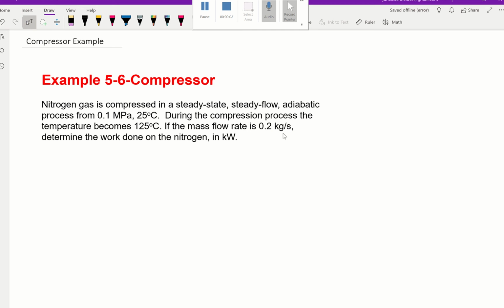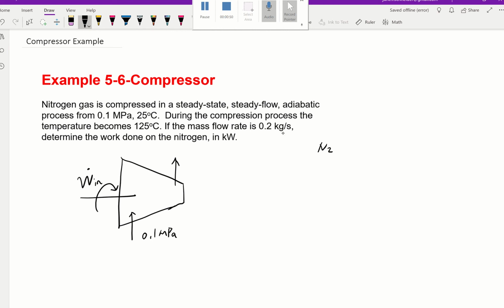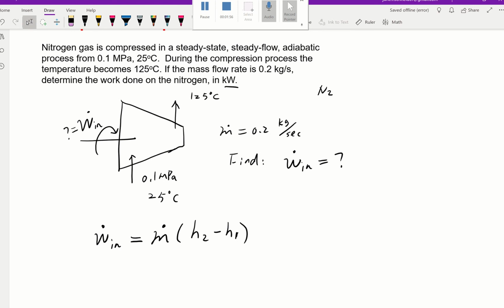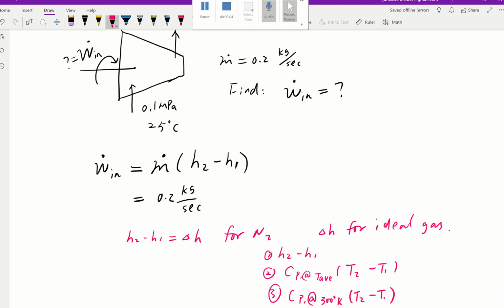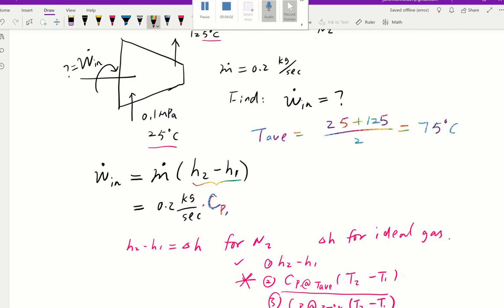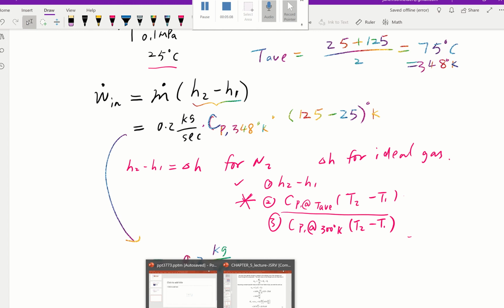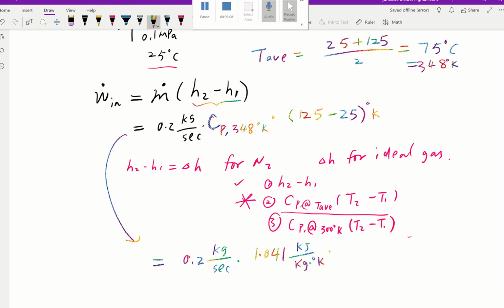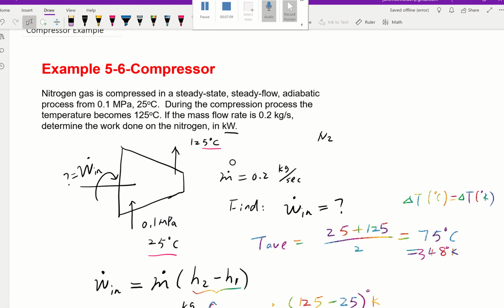Open System: Compressor Example